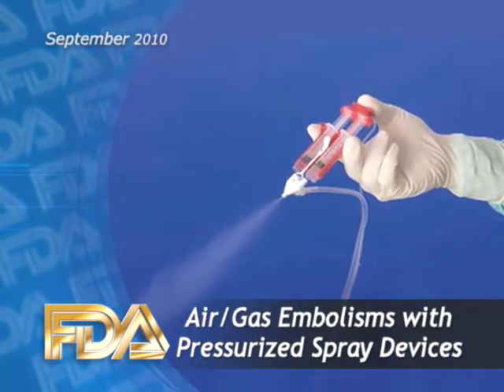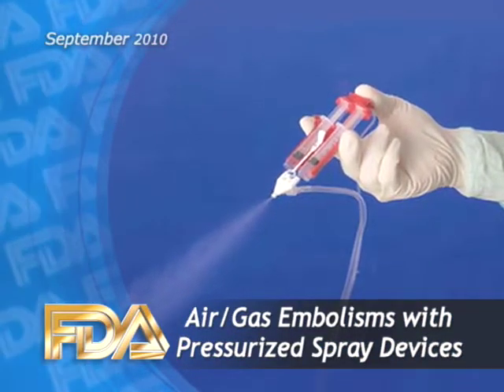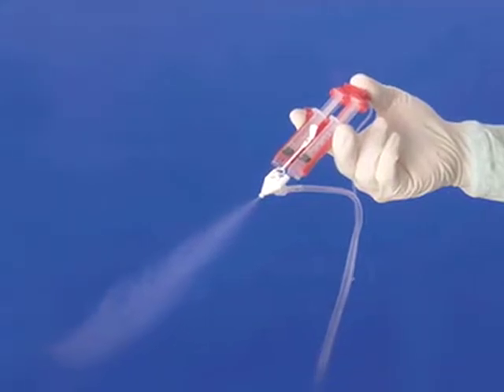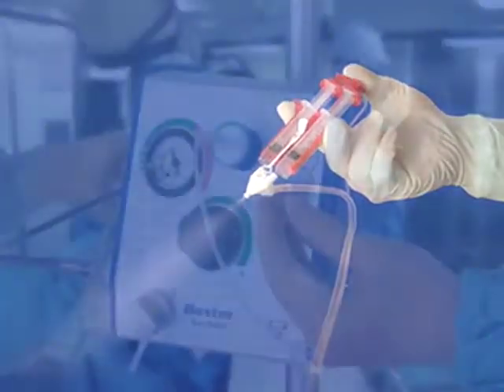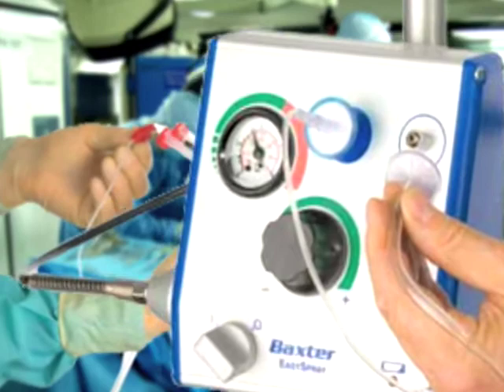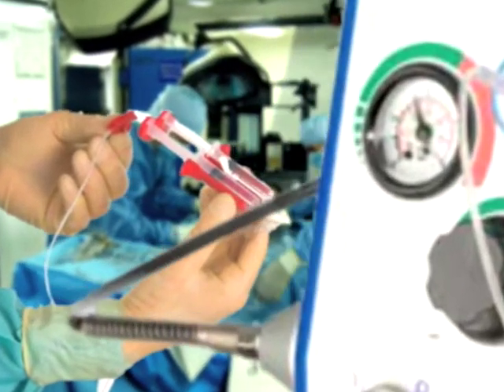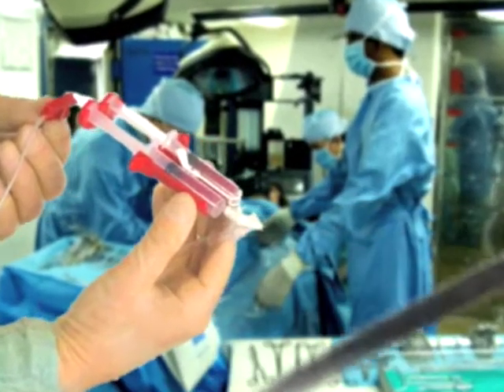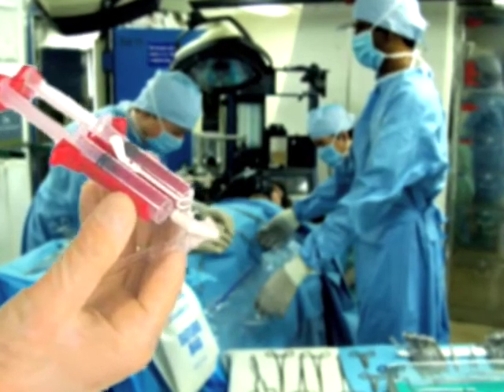Air/Gas Embolisms with Pressurized Spray Devices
FDA is advising operating room personnel about the importance of using gas or air-pressurized sprayers properly.  These products are used to deliver hemostatic agents, including fibrin and non-fibrin sealants.

FDA has reports in which gas and air embolisms occurred during or immediately after using the sprayers to apply a hemostatic agent.  The adverse events appear to be associated with not using the devices according to their labeling and instructions.  In some reports, the device was used at higher than the recommended pressure, or too close to the bleeding site.

Given the life-threatening consequences of a gas or air embolism, FDA recommends that clinicians using these sprayers take certain precautions.
Use the sprayer device that is recommended by the manufacturer of the hemostatic agent.  Select an air or gas pressure setting that is within the range recommended by the manufacturer of the sprayer, and keep the distance between the spray head and the tissue surface above the minimum recommended by the manufacturer.

Clinicians should also monitor patients for signs of an air or gas embolism, and be sure that the regulators are maintained properly and checked regularly for safe performance.

FDA Patient Safety News: September 2010

[vpmedicaldevices]